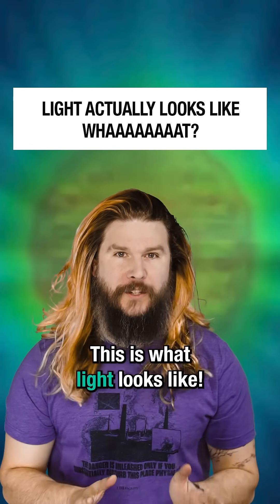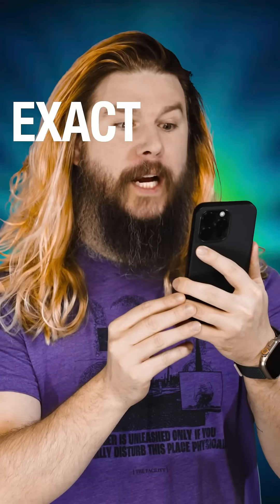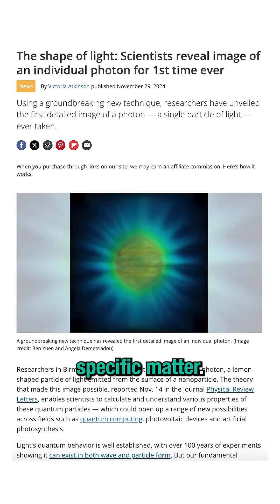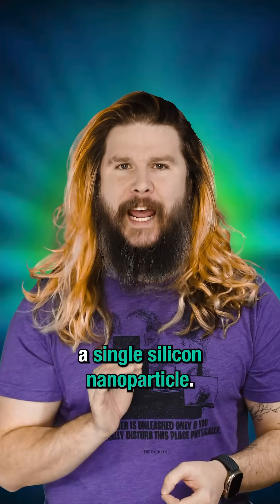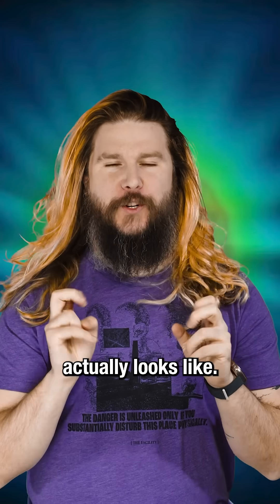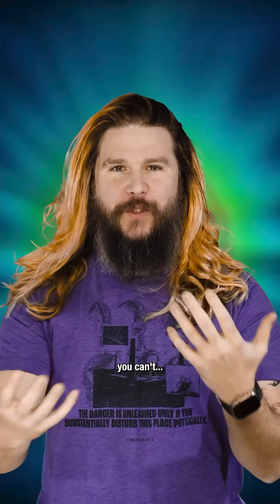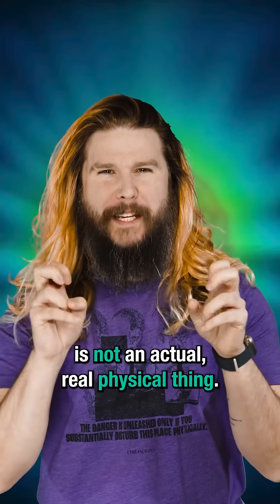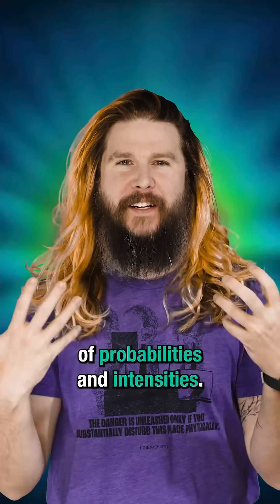This is the SHAPE of light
This is what light looks like. Eh…kinda…

😎: Kyle
🎬: Charles Shattuck
🎞: Kevin Onofreo
✂: Nate Berger